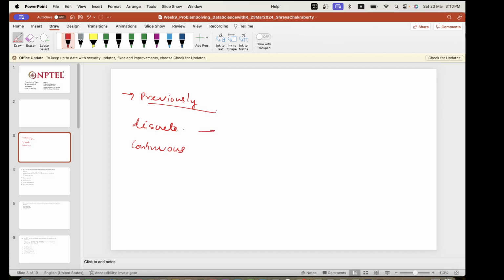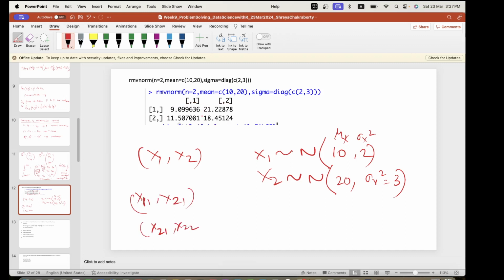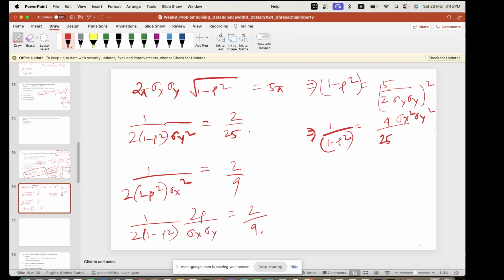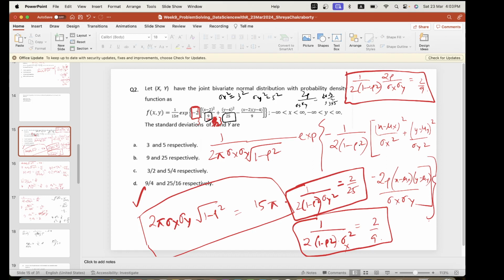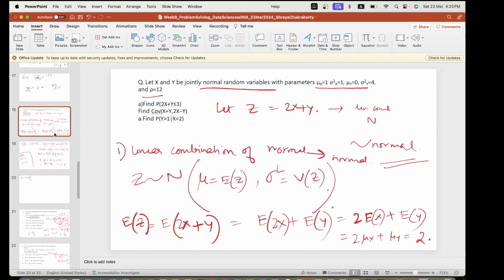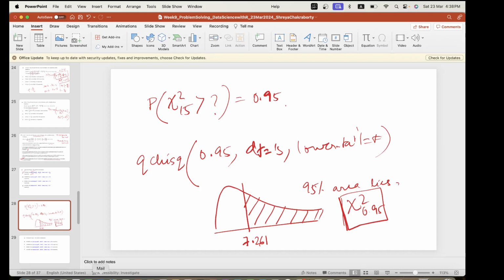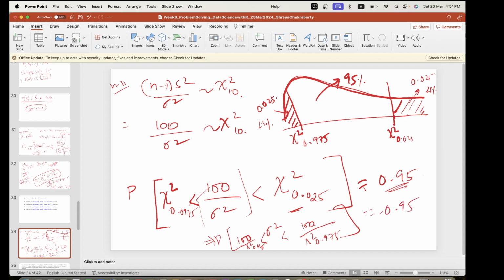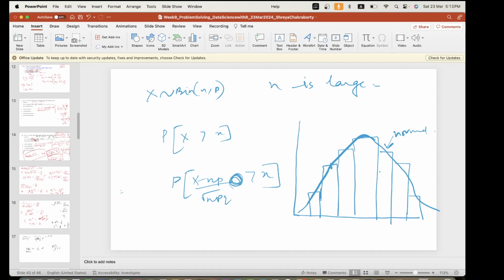Week 9 - Problem Solving Session on Essentials of Data Science with R - 23rd March 2024